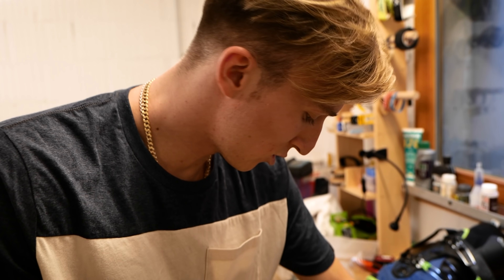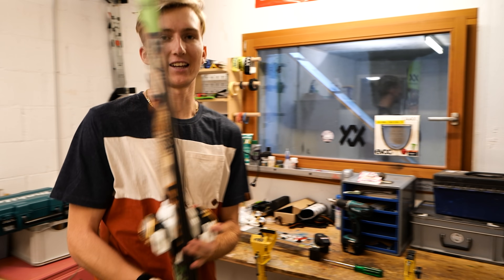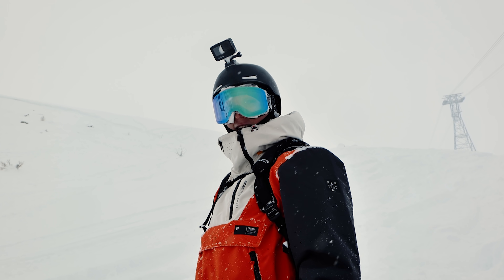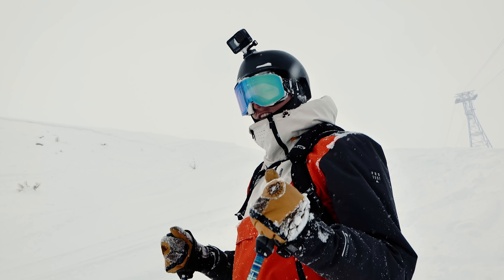Swiss POWDER Dreams!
Swiss Powder Dreams in St. Moritz Switzerland. Three days of epic powder skiing in Corvatsch with my brother Gian. It felt amazing doing some backcountry skiing.

Andri Ragettli is a Swiss Freeskier and starts in the disciplines Slopestyle and Big Air. He has already won the overall World Cup several times and is currently considered one of the most influential successful freeskiers in the world. In spring of 2017, he also stomped the very first Quad-Cork 1800 and set a world record. Ragettli has also been active as a Vlogger on YouTube since 2018.